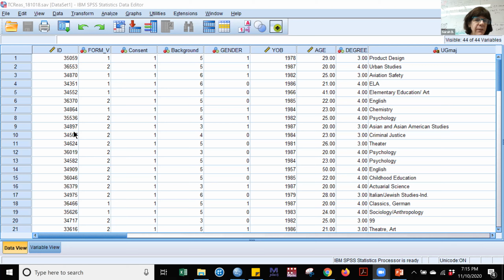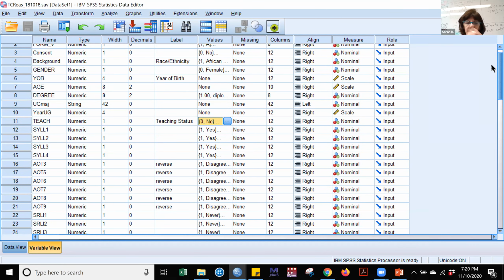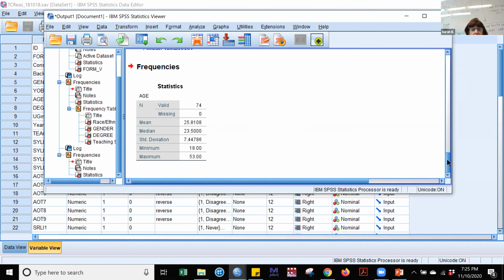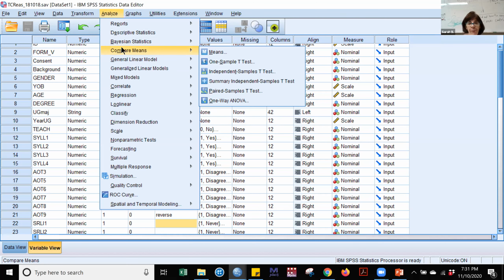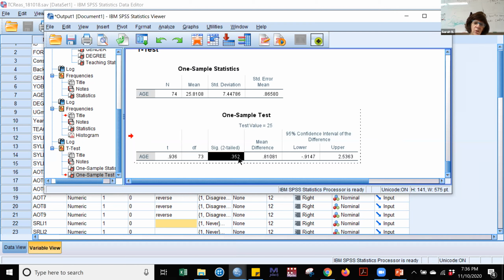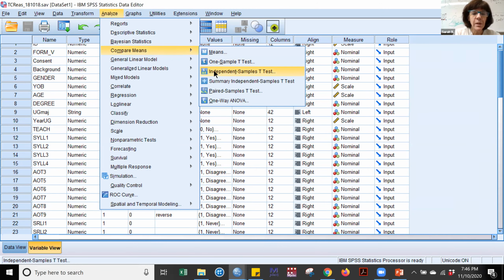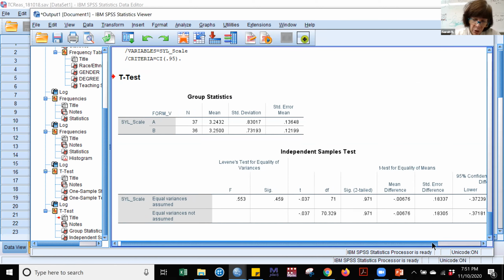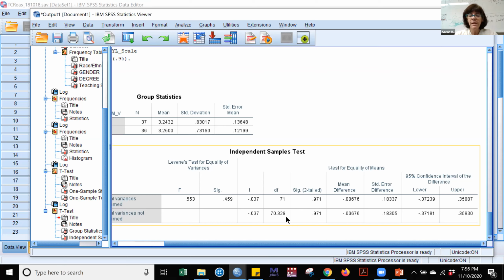SPSS: t tests